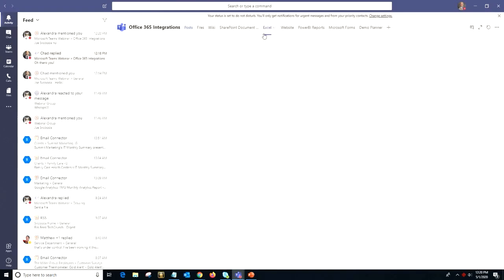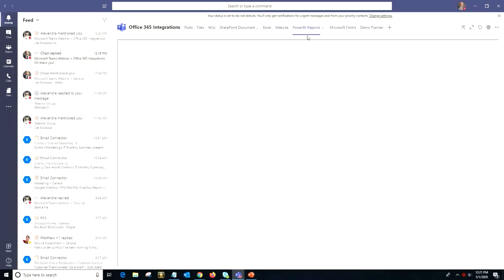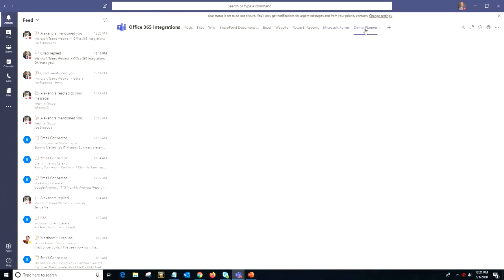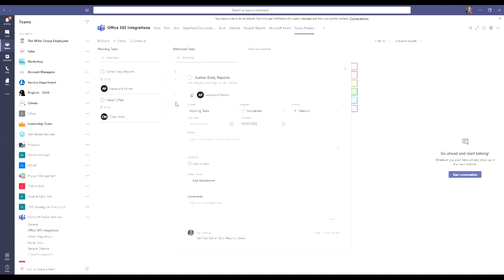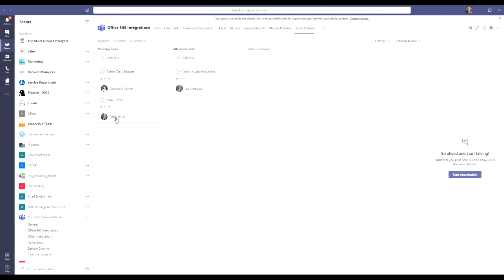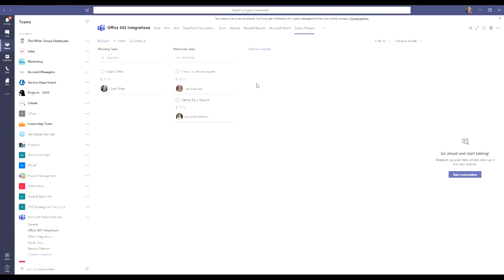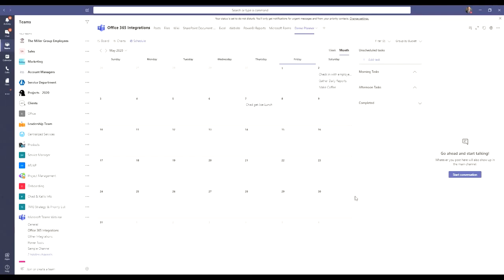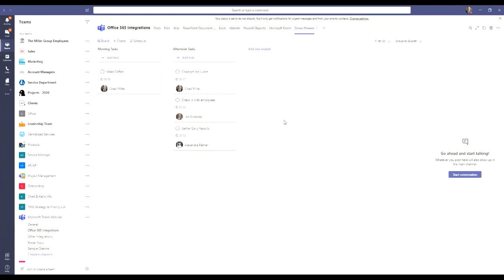Helpful Tabs for Microsoft Teams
Learn about Tabs in Microsoft Teams. Chad Miller shows you how to use Planner.